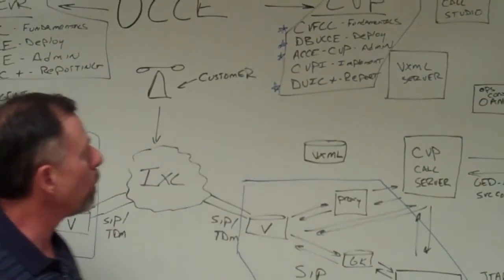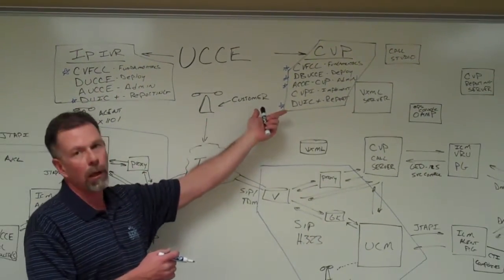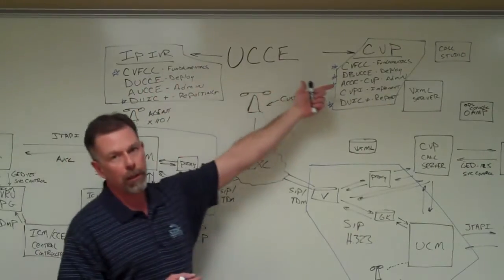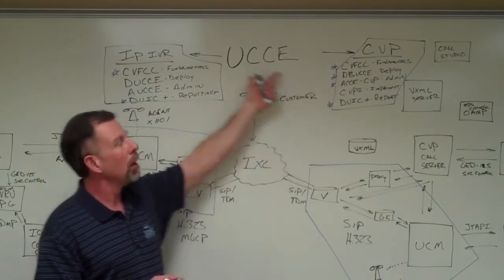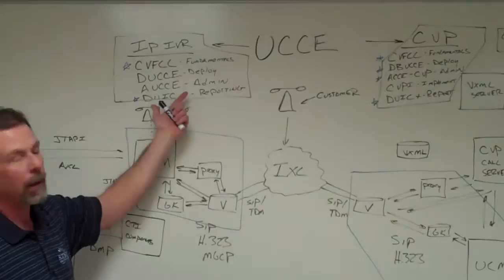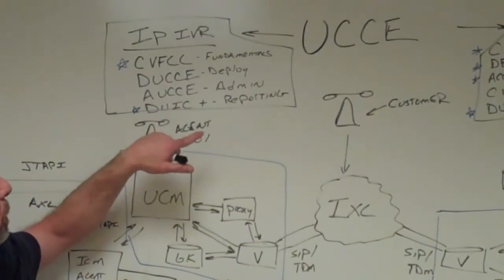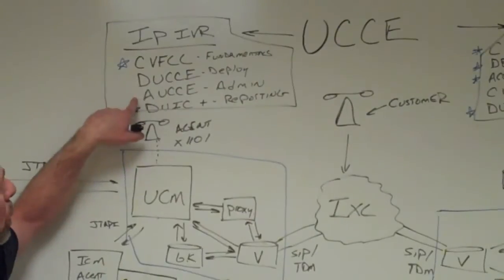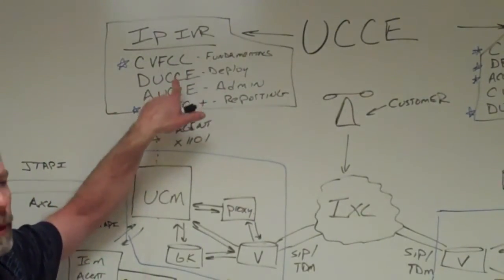SLI Contact Center Training Overview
Sunset Learning has been providing and developing Cisco Contact Center training since 1998.  We have several custom Contact Center classes on our public schedule, which we developed to combine topics from multiple off-the-shelf courses in efforts to save our students time out of the office for training.  You will only find these classes at Sunset Learning!  Here is an overview of our Contact Center classes, the audience they are intended for, and topics covered in each class.